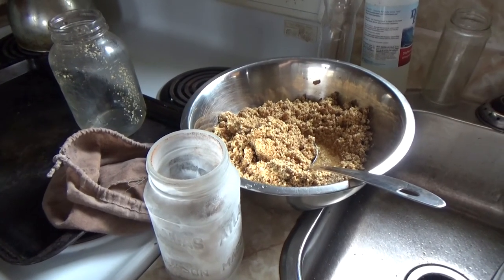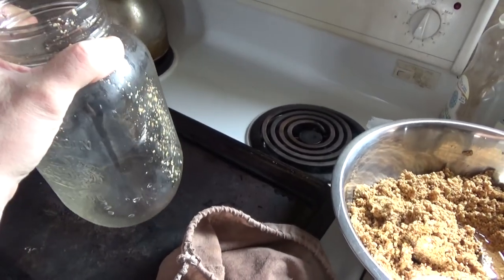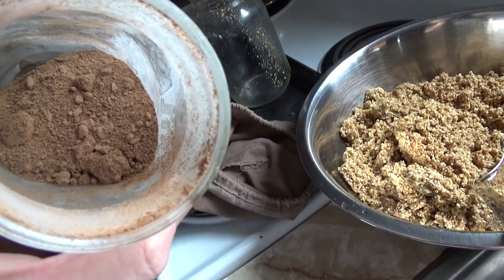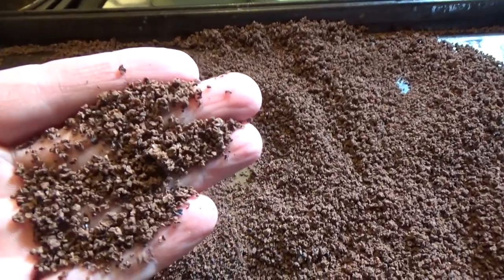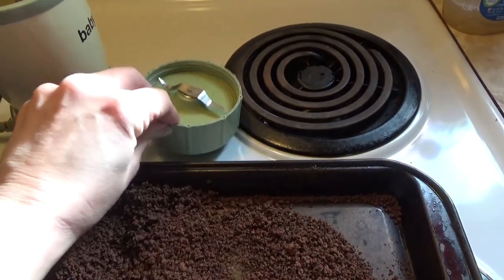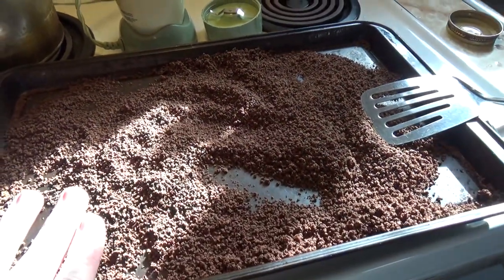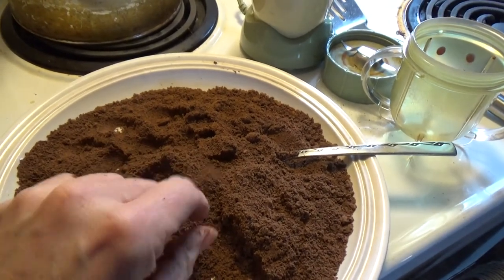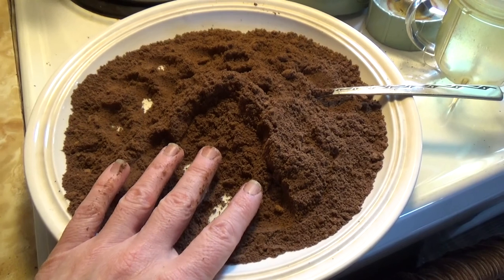HOW to ROAST WILD ACORNS for FLOUR or COFFEE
In this video I turn some of our cold leached acorn meal into a roasted product that can be used either direct as a coffee substitute or as a flour for baking. I kept some of the leached acorn meal as is, and with that I will dehydrate it and grind it into a plain non roasted flour as another alternative for baking. Baking with both products will be featured in some future videos.

Make sure you have clicked the bell icon so you don't miss anything. Last but not least, tell everyone how great we all are.
Thanks for your support folks :)